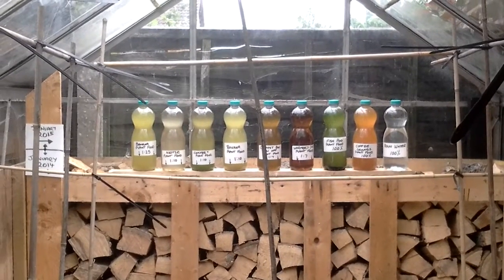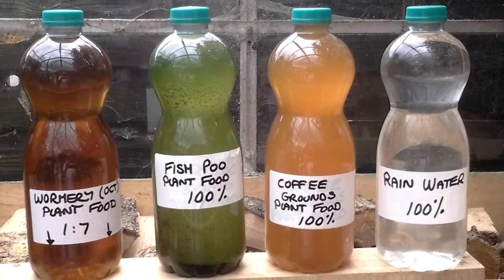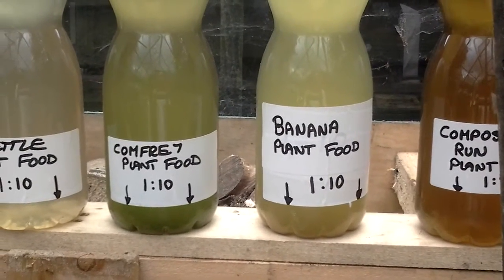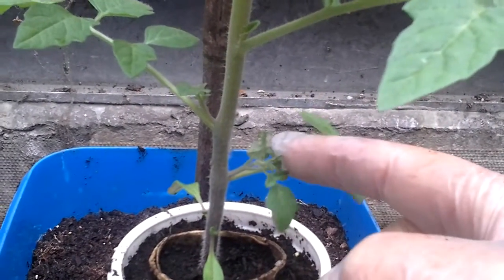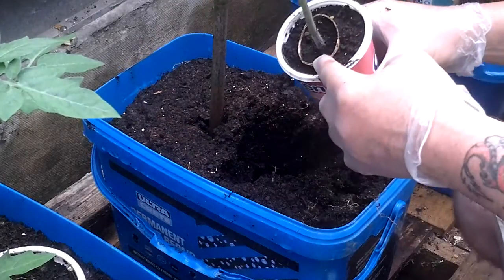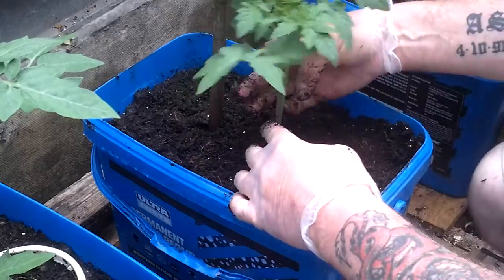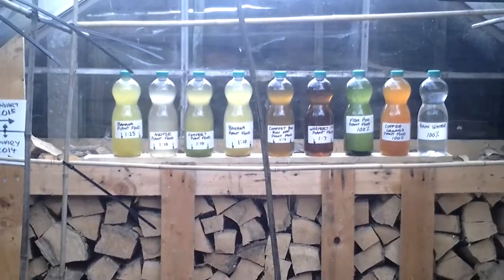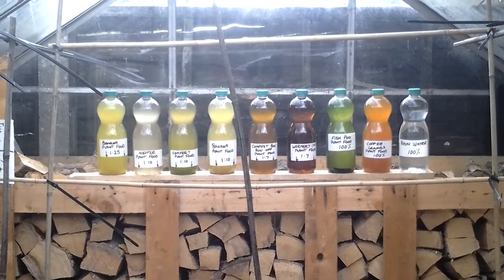TomatoHomeMadeLiquidPlantFoodExperiment 9 Plants, 8 Liquid Plant Foods ( 121)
The Tomatoes are planted and in the first week of June the main experiment begins.

COMFREY, NETTLE, COFFEE, COMPOST BIN RUN OFF, BANANA SKIN JUICE CONCENTRATE IN TWO STRENGHS, WORMERY, FISH POO AND WATER.

Join me on the  Facebook group " Keep Calm and Make Compost! "